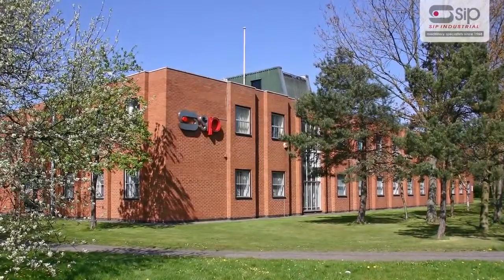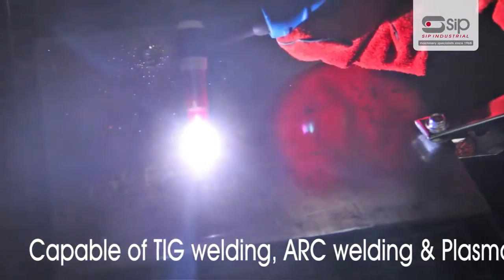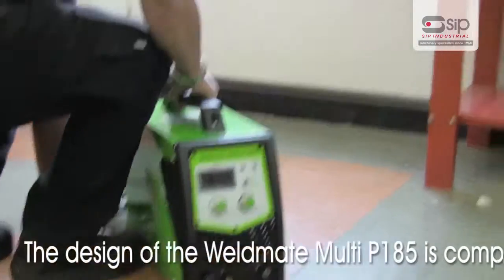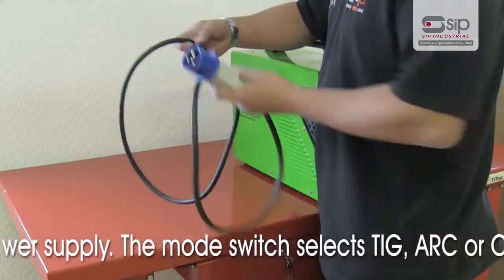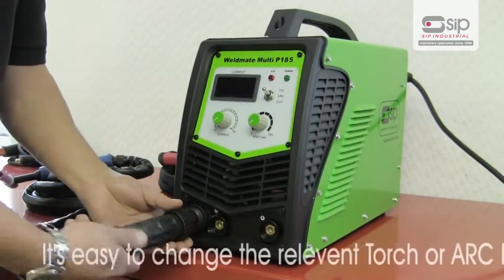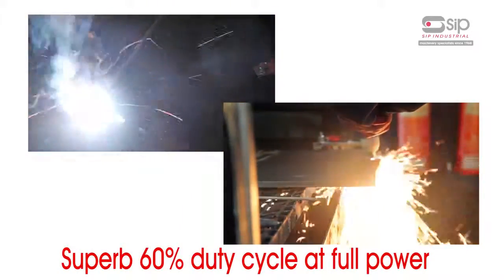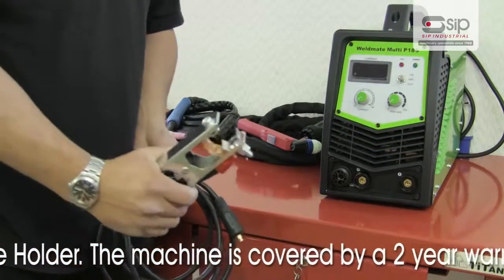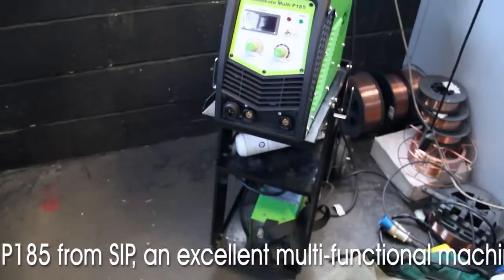In-Depth Review of the SIP Weldmate Multi P185HF TIG ARC Plasma Inverter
SIP Multi P185HF TIG/ARC/Plasma Inverter Welder combines power, reliability and ultimate versatility. With capabilities of cutting up to 10mm in mild steel and 12mm in plasma whilst offering a weld thickness range of 0.3mm-4mm (TIG) and 1.1mm-5.6mm (ARC). Requires a 230v (16amp) power supply.